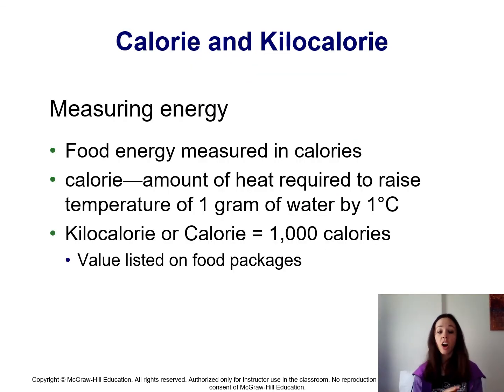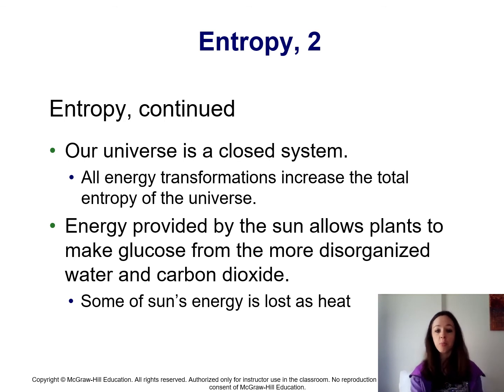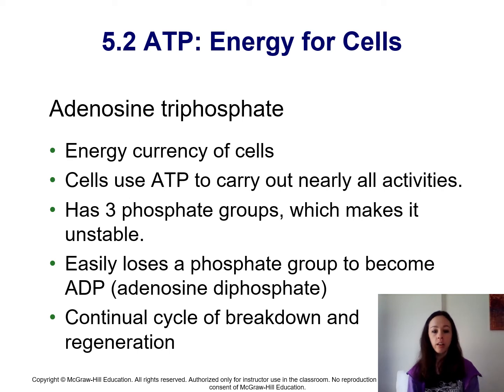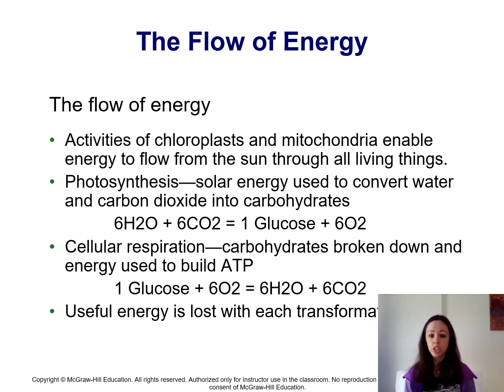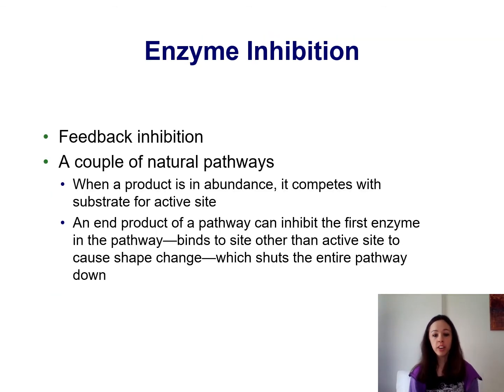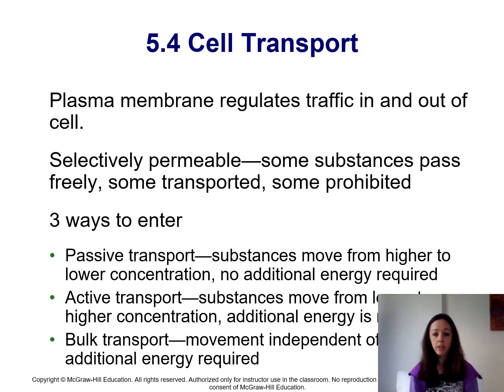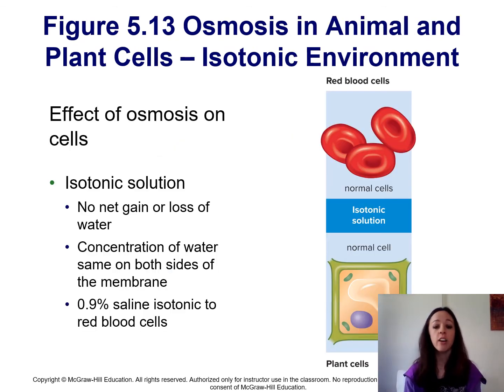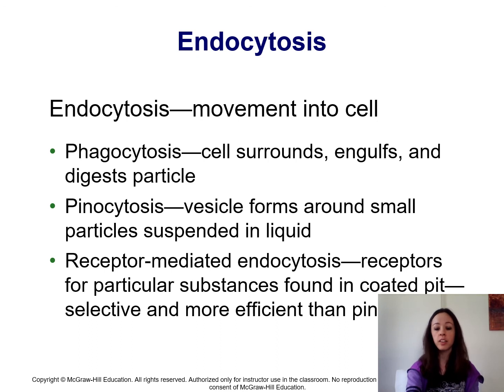Enzymes and Energy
Mader Chapter 5